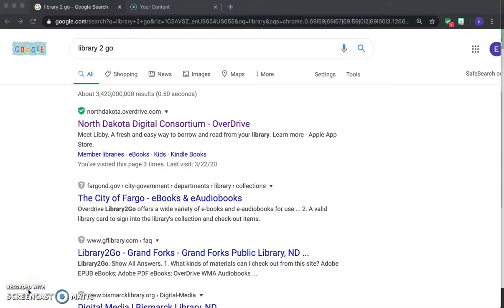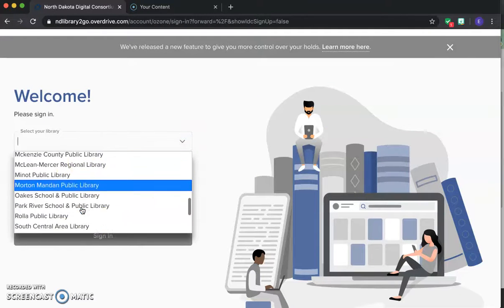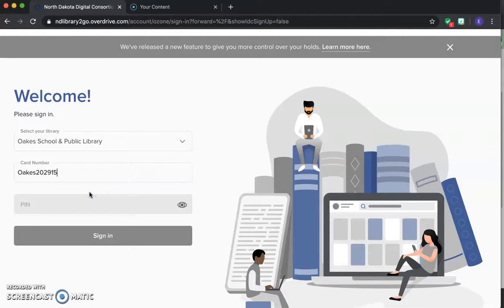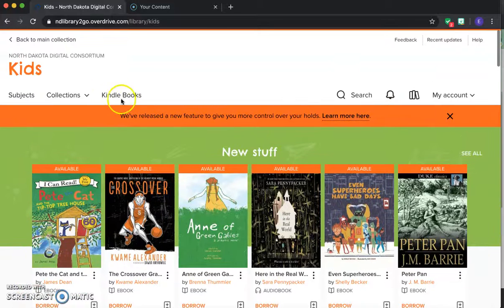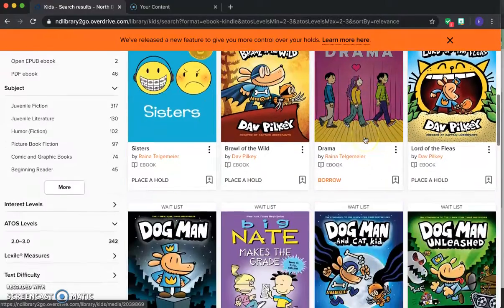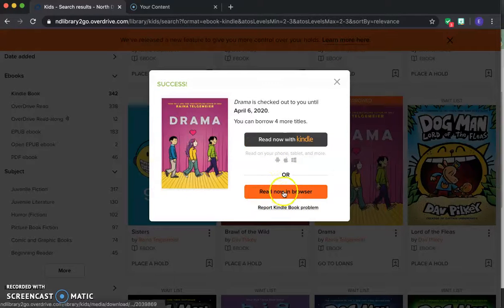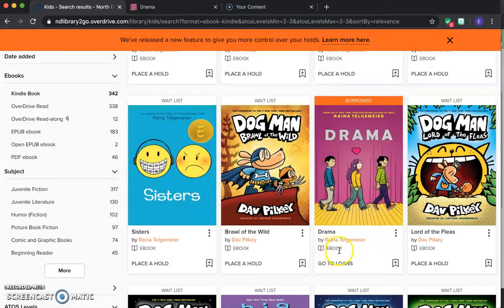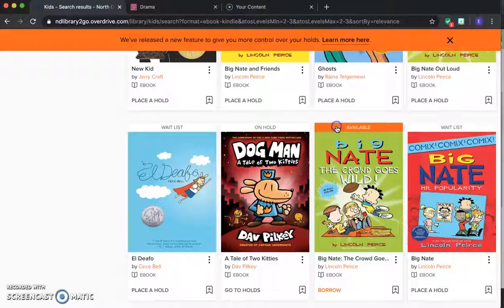Library2go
A tutorial on how to use Library 2 Go.